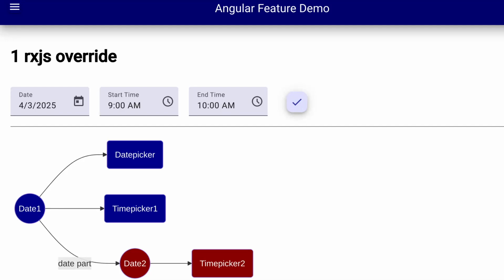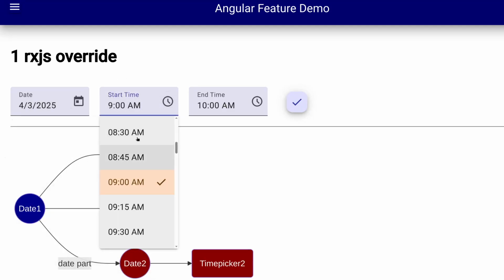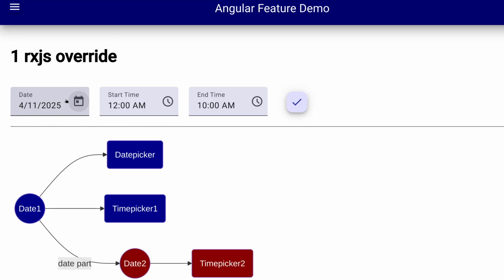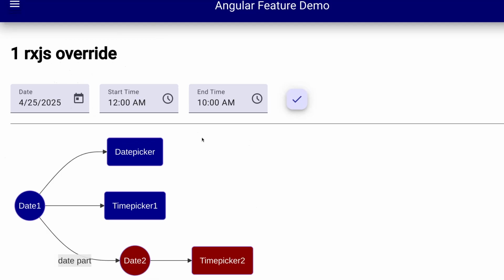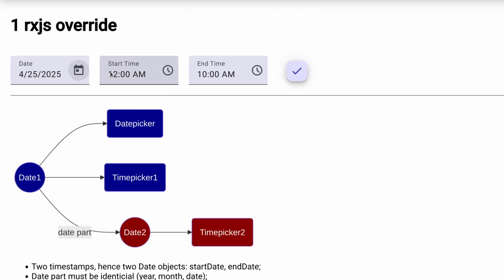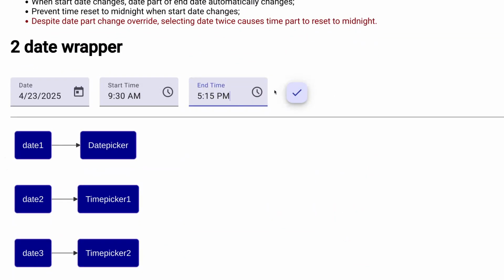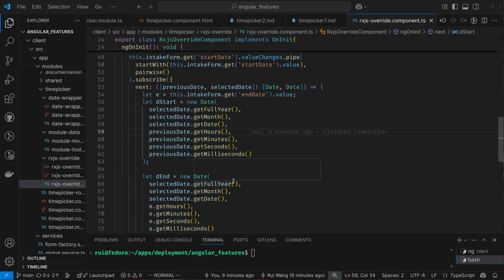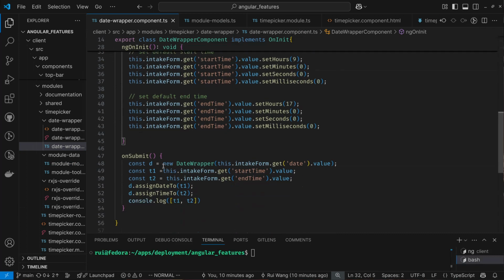How to use Angular's timepicker with datepicker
I use a DateWrapper class to assign the date part of datepicker to 2 timepickers